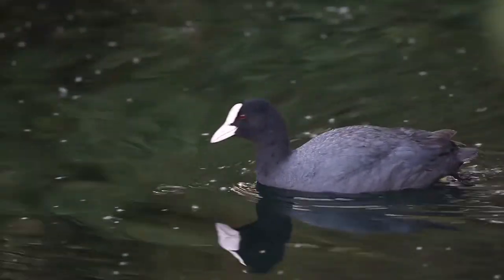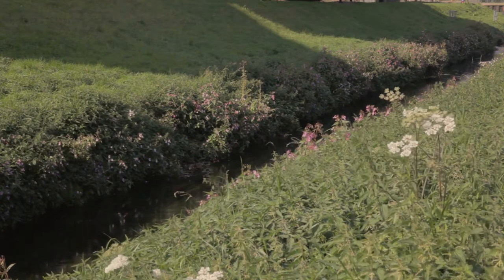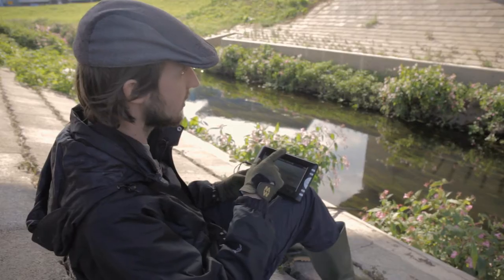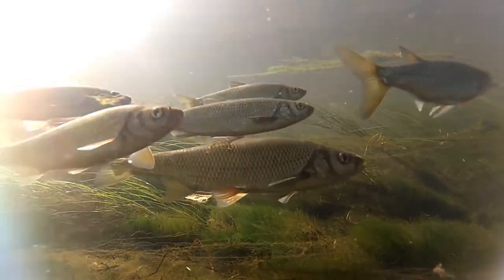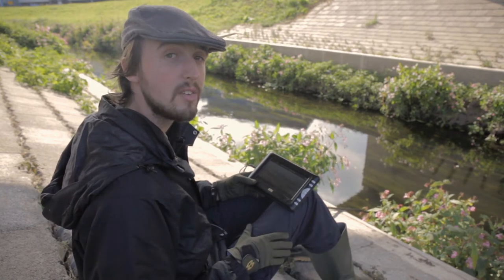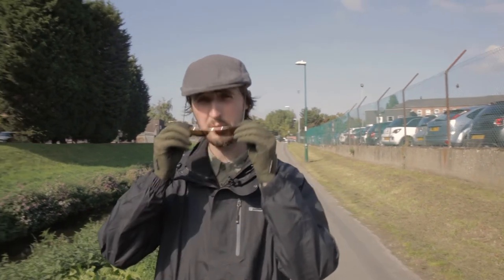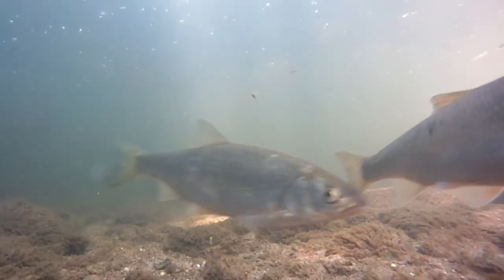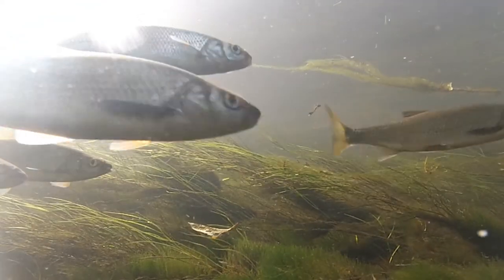Fish Twitching with Jack Perks